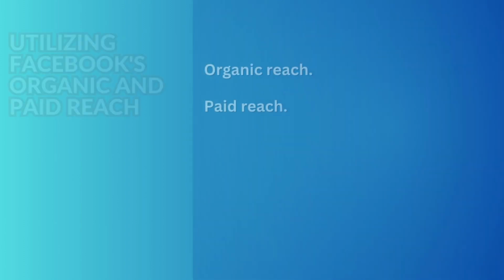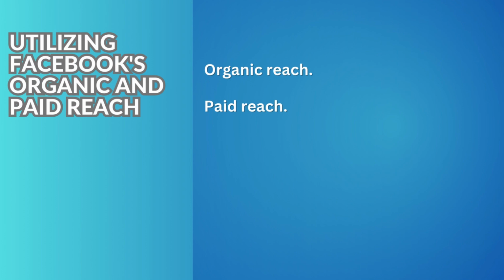Brand Awareness Mastery: Harness the Power of Facebook to Elevate Your Brand's Presence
Hi everyone, and welcome to this video on how to use Facebook to build brand awareness. In this video, we will go over all the steps involved in creating, optimizing, and executing Facebook marketing campaigns to effectively introduce your brand to a wider audience, enhance brand recognition, and establish a strong brand presence.